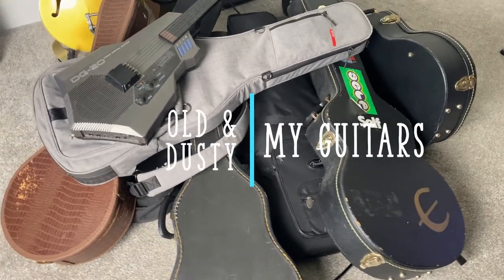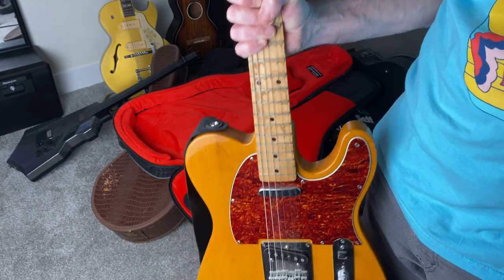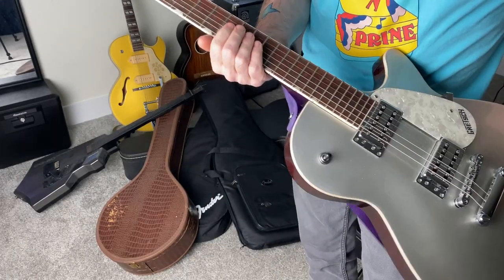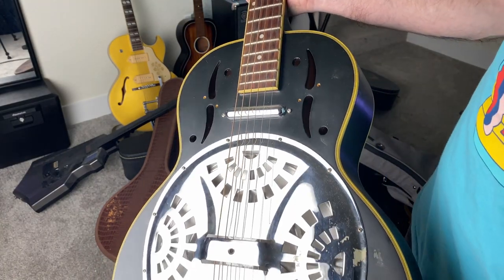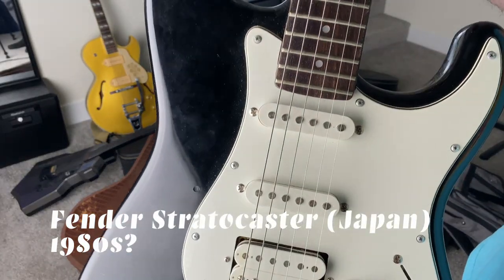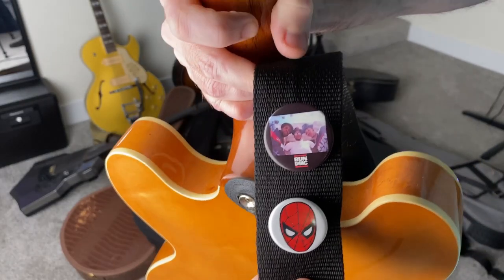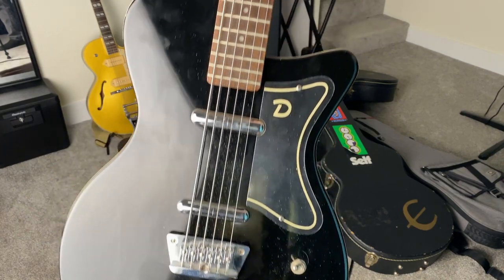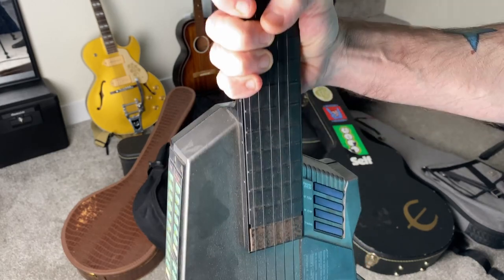All My (Dusty) Guitars 🎸 (Epiphone, Fender, Gretsch, Casio)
I pulled all the guitar cases out of the closet and thought I'd make a quick video showing all of them off a little. They are dusty, but have memories attached. 100 likes and I'll clean them all up. 😂

00:00 - Intro
00:30 - Regal Parlor Guitar
02:00 - Squier Affinity Tele
03:30 - Gretsch Electromatic
04:50 - Jay Turser Resonator
06:50 - Epiphone ES-295
08:12 - Fender Stratocaster
09:20 - Epiphone Casino
10:50 - Fender Jazzmaster Vintera 60s
11:40 - Pireles Guit-Jo
12:22 - Danelectro Baritone
13:30 - Casio DG-20
14:30 - Like and Comment